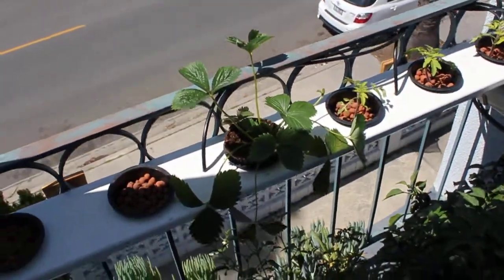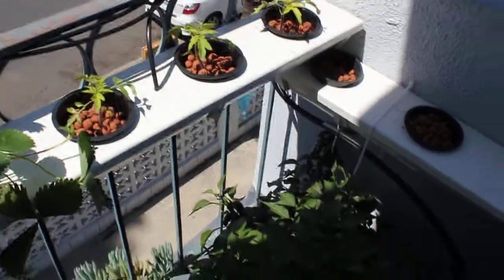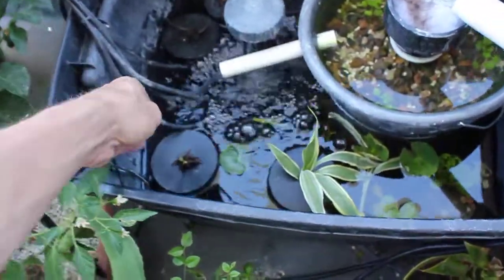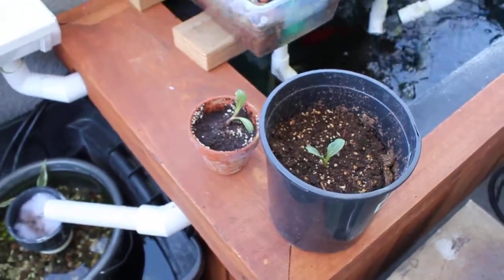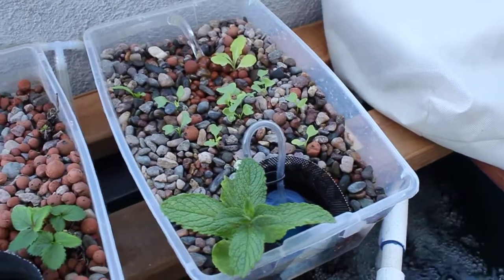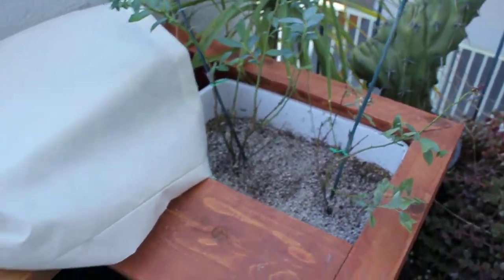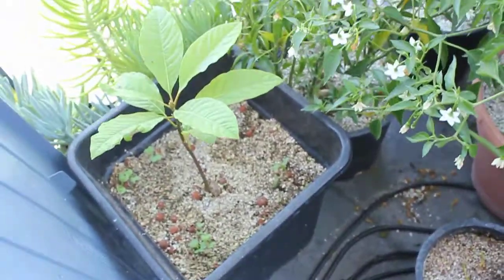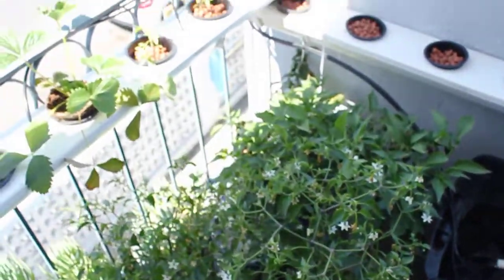Urban Aquaponics Update 4